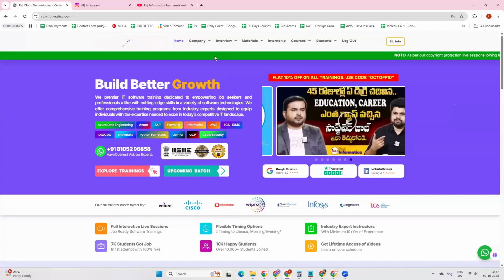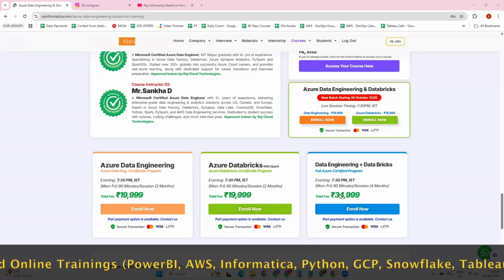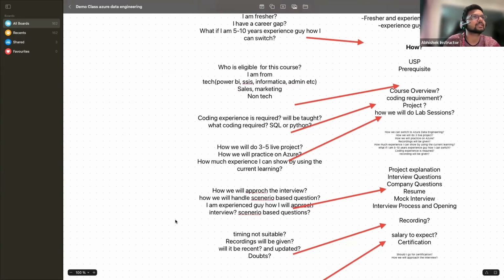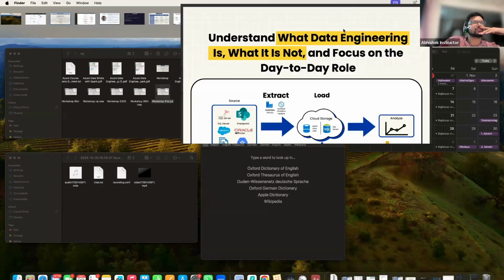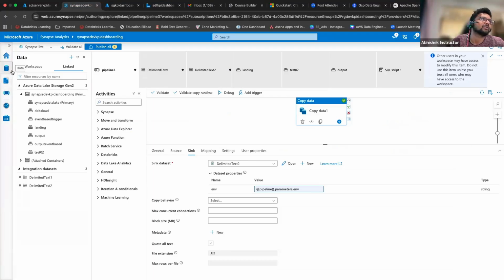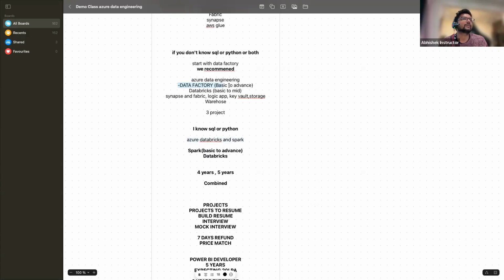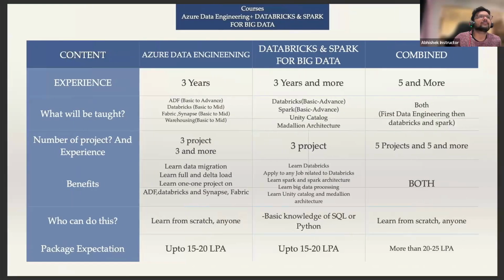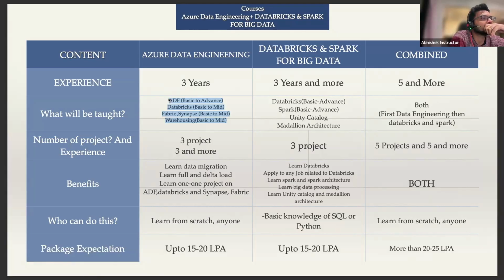Azure Databricks with Spark Free Live Demo Session by Abhishek A at Raj Cloud technologies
🎈 RealTime Projects
  🎈 Industry Matching use cases
  🎈 Live Coding
  🎈 Real-time Environment
  🎈 Class Notes
  🎈 Doubts Clarifications in Each Session
  🎈 Resume Preperation
  🎈 Interview Questions
 🎈 Mock Interview

Big Data Processing Using Data Bricks and Spark
Introduction to Data Bricks and Spark Architecture
• Overview of Databricks and Spark Architecture
Databricks Workspace Overview
• Understanding Databricks Services and Features
• Cluster Management: Creation, Autoscaling, and Administration
RDD and Data Frame Fundamentals
• RDD (Resilient Distributed Dataset) Overview
• Data Frame Spark API and Data Source API Fundamentals
• Conversion between PySpark and Pandas
• Common Transformation Techniques in PySpark
• Transformations vs. Actions
Dbutils and Parameterization
• Usage of Dbutils for File System Interaction
• Parameterization Techniques in Databricks

Delta Lake and Delta Table
• Table Manipulation with Delta Lake
Read and Process CSV, JSON, and XML Files
• Types of Views in Databricks (Global, Local, Temporary)
• Managed vs. Unmanaged Tables
• Versioning and Time Travel in Delta Lake
Azure DevOps and Git Integration
• Azure DevOps and Git Workflow Integration
• Cherry Pick and Git Revert Commands
Secret Scope Creation and Management
JDBC Connector for SQL Server
Project 1 - Retail Dashboarding with Azure Databricks
Data processing using Pyspark and creating Delta Lake
Databricks CLI and Backup Process
Databricks CLI Overview and Installation
• Backup Process Setup for Notebooks and Configurations

Understanding Spark UI
• Navigating the Spark UI for Job Monitoring
• Understanding the Stages, Tasks, and Execution Plans
Unity Catalog and SCD (Slowly Changing Dimensions) Implementation.
Overview of Unity Catalog for Data Governance
SCD Types (Type 1, Type 2, Type 3) and Implementation
Lakehouse and Medallion Architecture
Introduction to Lakehouse Architecture
• Medallion Architecture (Bronze, Silver, Gold Layers) Overview
Spark Optimization Techniques
User-Defined Functions (UDF) for Custom Transformations
• Catalyst Optimizer and Data Frame. explain for Optimization
Directed Acyclic Graphs (DAG) and Adaptive Query Execution (AQE)
Predicate Pushdown and Projection Pushdown
• Repartition, Coalesce, Cache, and Persist

Project 2-Medallion Architecture with Unity Catalog
Process data using PySpark and create Delta Lake while applying Medallion Architecture for structured data layers.
Handling Complex Data and Advanced Joins
• Handling Complex JSON, Struct, and Nested Data Types
Data Skew and Techniques for Handling Skewed Data
Sort Merge Join, Broadcast Join, and Optimizing Joins
• Z-Ordering for Efficient Querying
Orchestration and Scheduling Techniques
• Job Orchestration and Scheduling with Databricks Jobs API

Best Practices for Workflow Orchestration
Resume Preparation and Interview tips